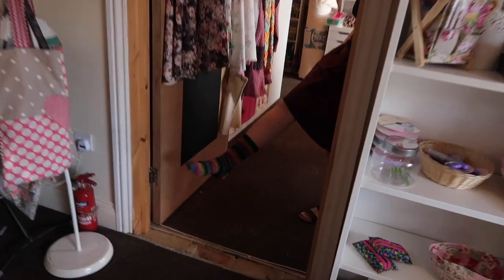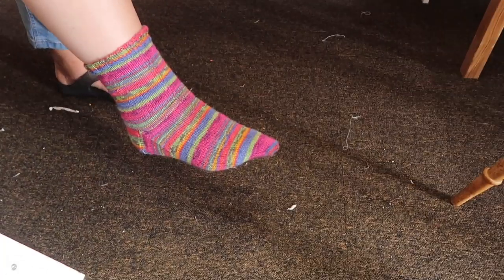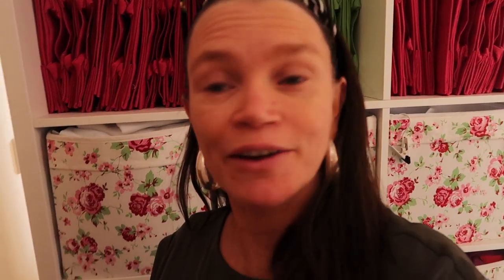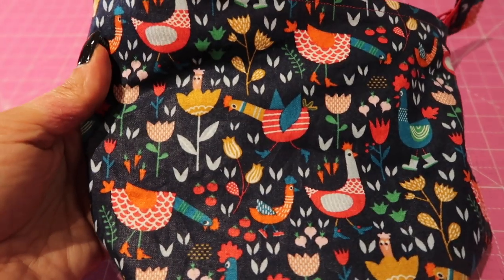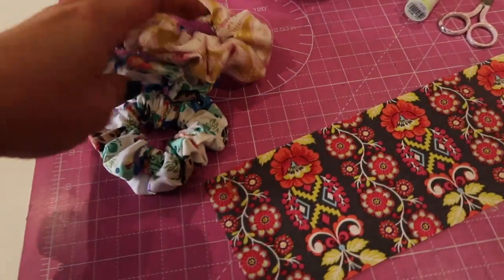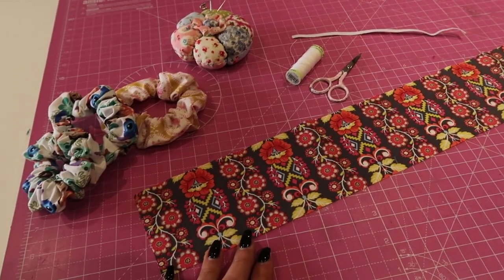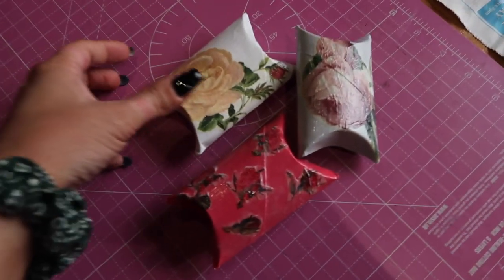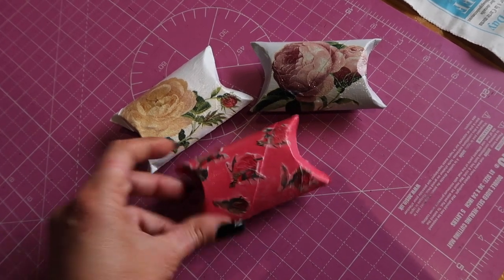Finished socks, making scrunchies and holidays!! | BTHQ banter 28 | SEWING & CRAFTS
Our regular weekly behind the scenes loo at Beautiful Things Headquarters a.k.a. BTHQ

Join us as we make knitted socks, gift boxes from recycled loo rolls, recessed zipper pouches and copious amounts of handmade scrunchies!!